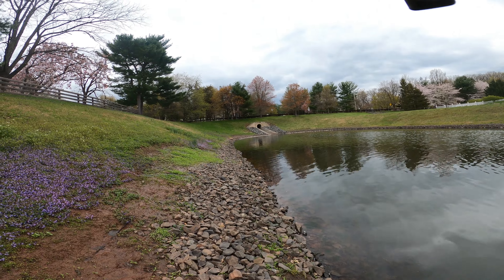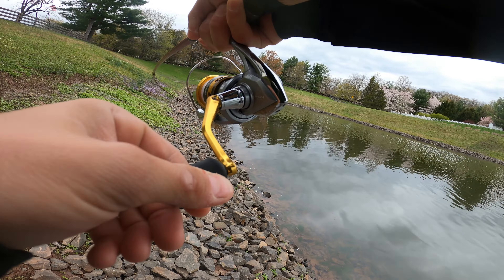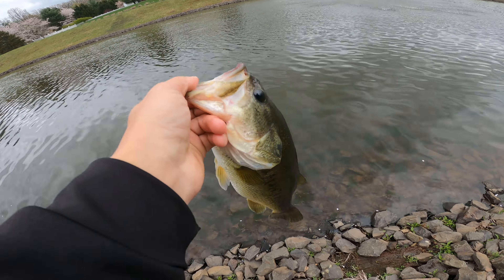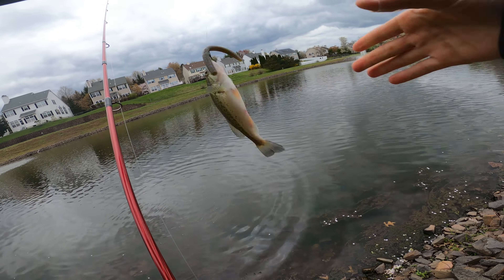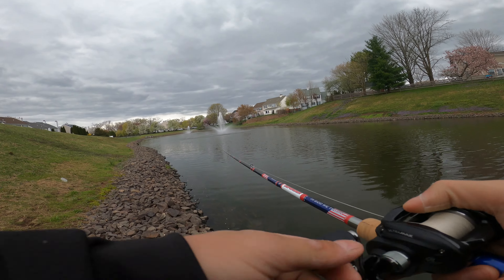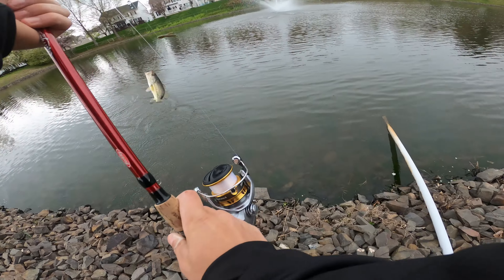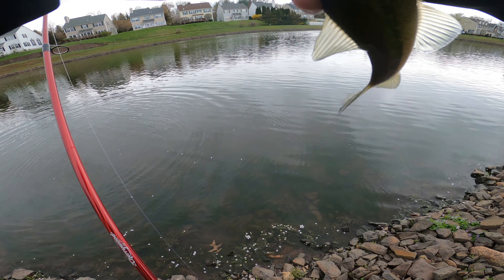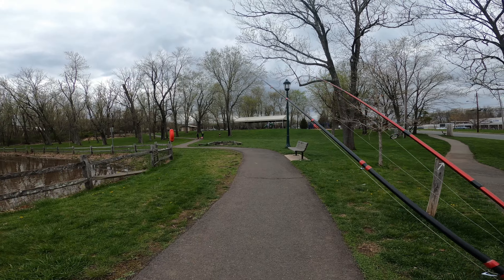Fishing For TONS Of Pre-Spawn Bass (pond fishing)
Another super sick video for you guys today!